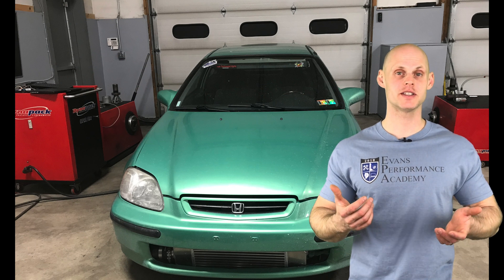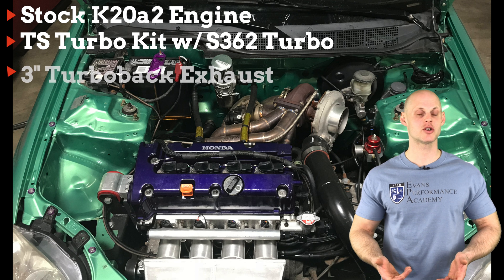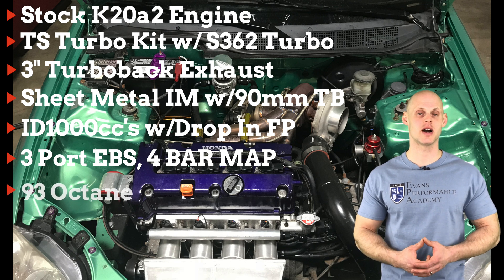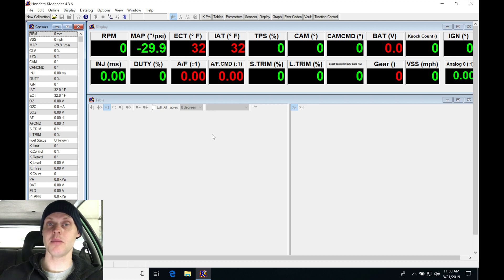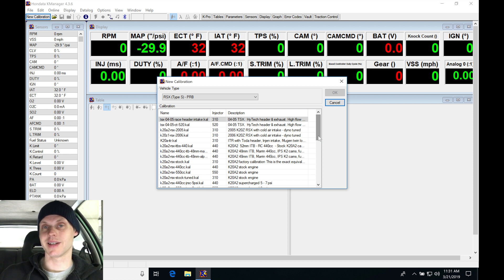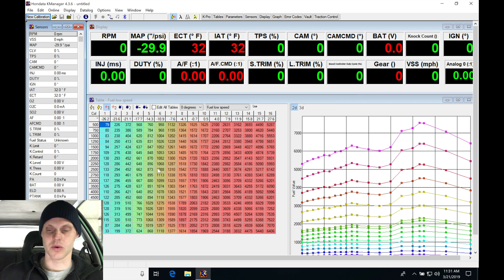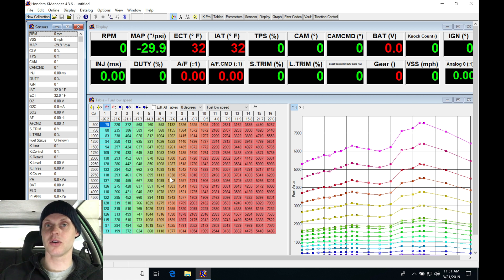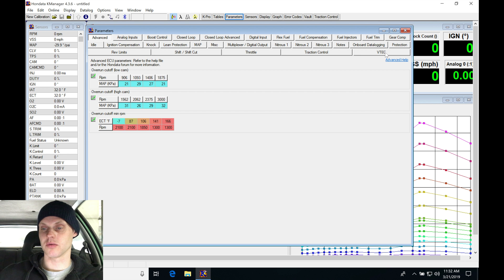KPro Live Training: Turbo K20a2 EK Civic Part 1 | Evans Performance Academy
Follow along with lead instructor, Jeff Evans, as he walks you through creating the base calibration file using Hondata Kpro to tune this turbocharged EK Civic using a K20a2 engine swap.